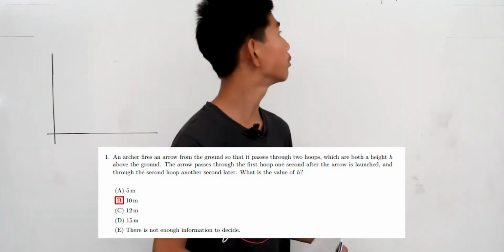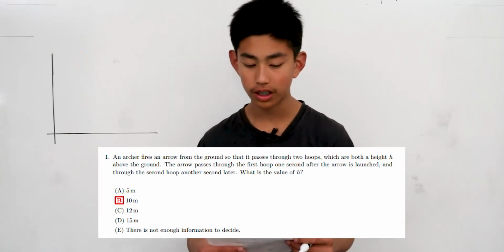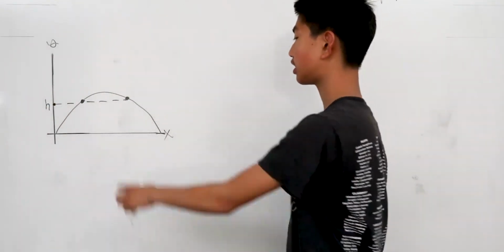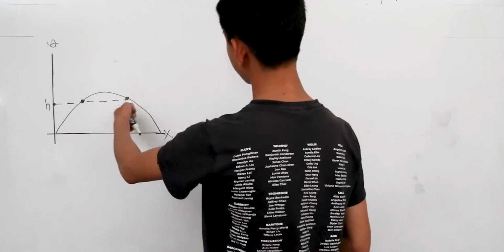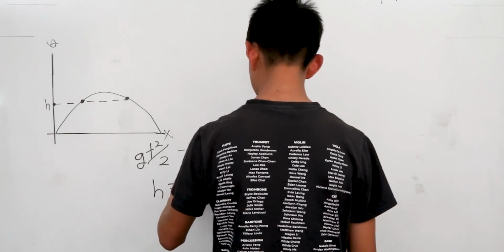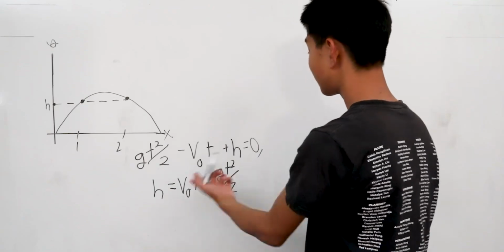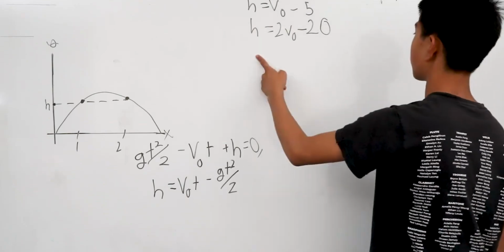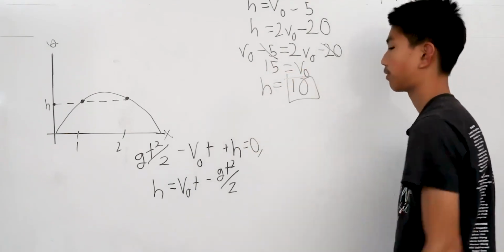2024 F=ma Exam 物理竞赛 P1 英语讲题